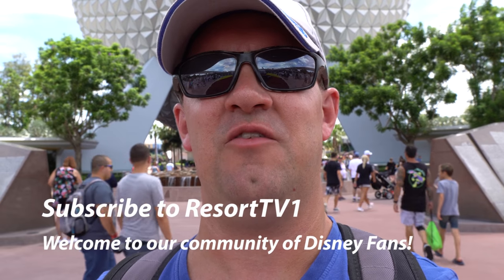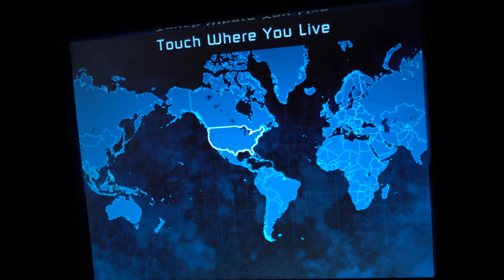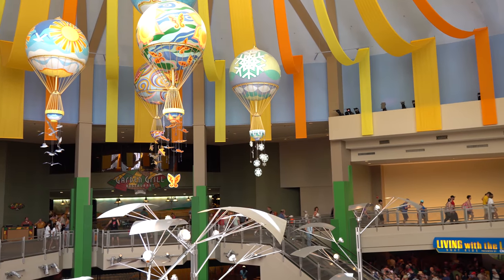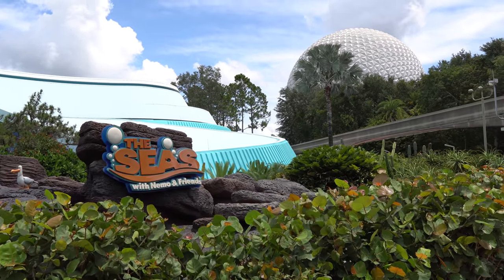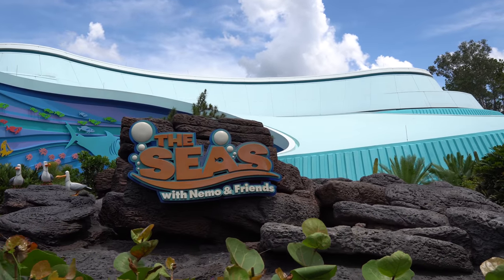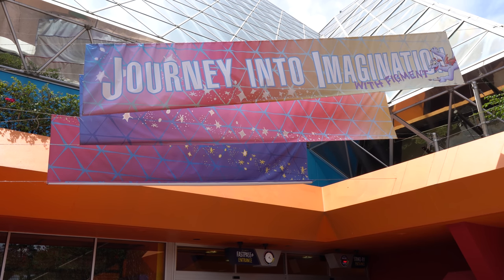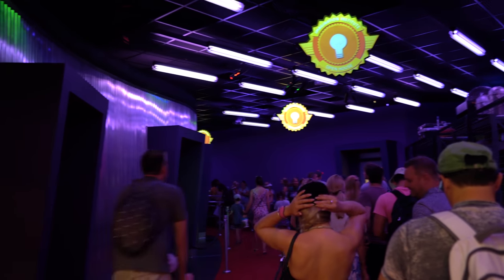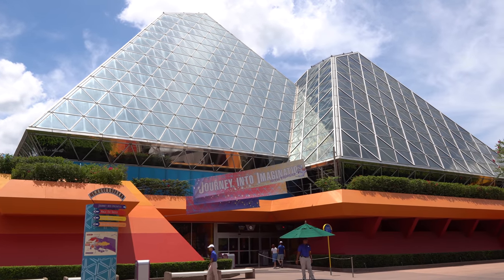Reliving the Classics at Epcot: Epcot Center History in 4K - Part 1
Reliving the Classics at Epcot is an amazing journey through Epcot Center History at Walt Disney World!  Part 1 covers Spaceship Earth and all three attractions in Future World West including: The Land, The Living Seas, and Imagination.  Each of these pavilions has a rich and detailed history at Epcot Center, and I am so thrilled to be able to bring those stories to life for you through this video.

Have you ever wondered if you could sell your Disney Vacation Club contract yourself?  to see how easy it is to sell your DVC Commission-free!

Send us some mail at:
ResortTV1